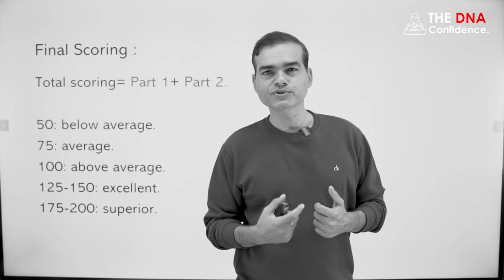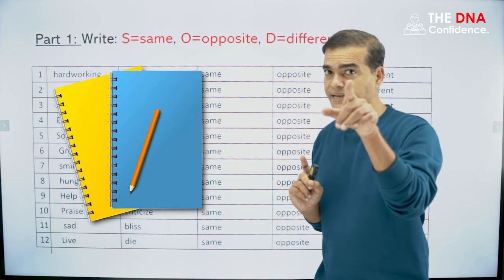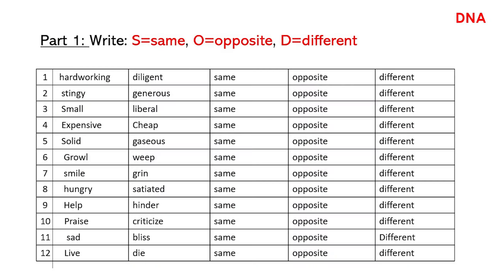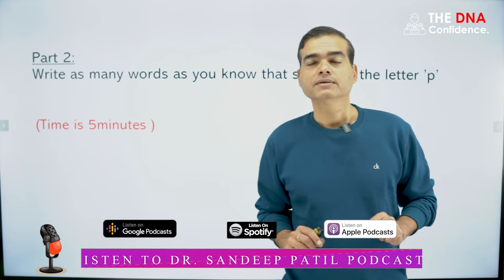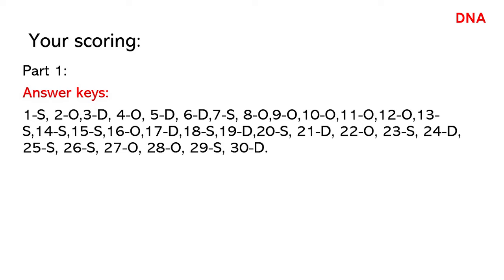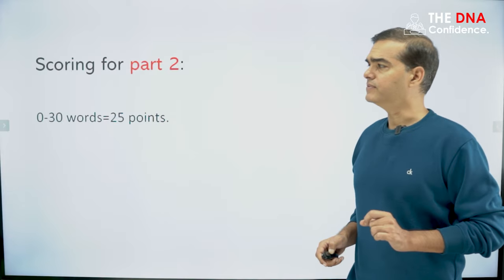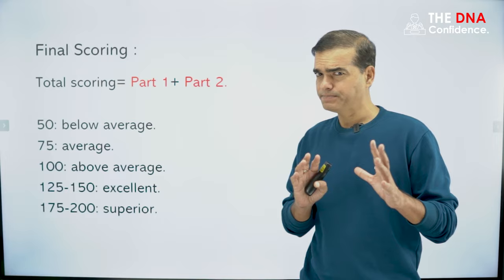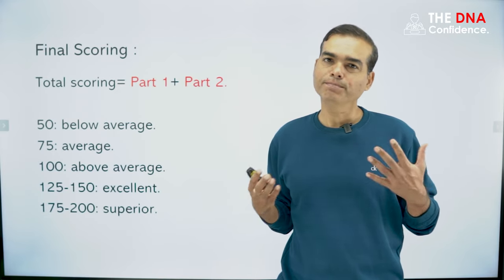This quiz will decide your vocabulary level | Dr. Sandeep Patil.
How is your vocabulary?
Strong or weak?
Not sure?
Then take this quiz and you will get to know about your vocabulary level.
Write in the comments your score. I will be happy to see.
My best-selling book-
Don't Speak Perfect English-the Psychology of English speaking.I am sure this will change the way you learn English.

Want to speak fluently and confidently?
Then join my,"English Communication & Confidence Therapy" -your last hope
 (No Grammar but a blend of Psychology and Habits-a new approach)
Live with me.

1) Head set:-
Sennheiser PC 8 USB On-Ear Stereo Headset.

2) Lighting:-Neewer 2 Packs Professional Metal Bi-Color Dimmable 660 LED Video Light for Studio

3)Recording device:-Focusrite Scarlett 2i2 (3rd Gen) USB Audio Interface with Pro Tools.

4)Recording interface:-Rode NT1A Anniversary Vocal Condenser Microphone Package

5)Camera lens:-Canon EF50MM F/1.8 STM Lens for Canon DSLR Cameras

6)Camera:-Canon EOS 80D 24.2MP Digital SLR.

7)Laptop used:-HP 15 (2021) Thin & Light 11th Gen Core.

8) Background:-SHOOTVILLA Studio Backdrop Background.

9)Simpex Tripod VCT 880 Plus with Bag for DSLR Camera

10)Sony a7 III Full-Frame Mirrorless Interchangeable-Lens Camera (with 28-70mm F3.5-5.6 OSS Lens), 2x Optical zoom, Black

11)Rode Wireless Go II Dual Channel Wireless Microphone System, Black (Model Number: WIGOII)

12)Sigma 35mm f/1.4 DG DN Art Lens for Sony E Mount Mirrorless Cameras (303965) (Black)